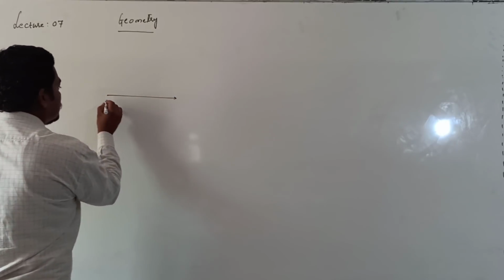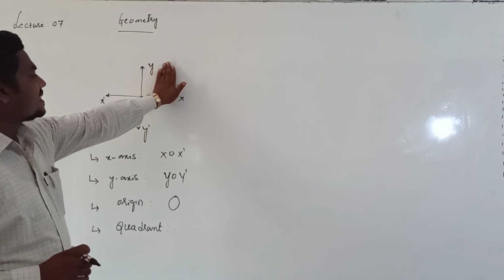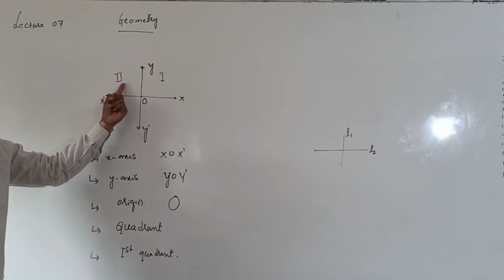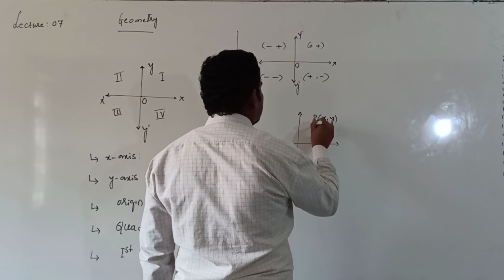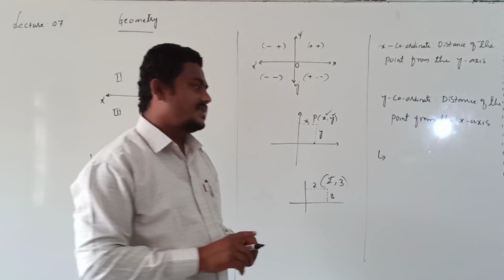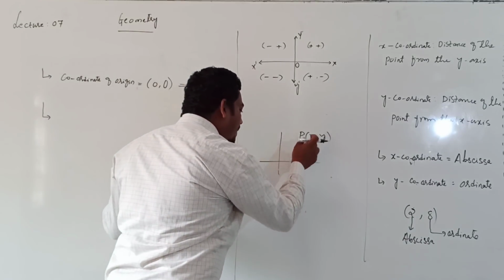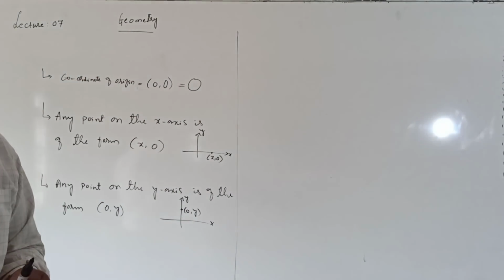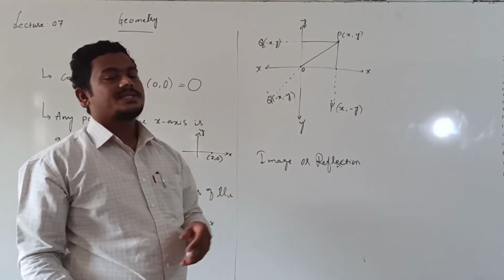L 07| I PU MATHEMATICS| BRIDGE COURSE | BY JADHAV SIR